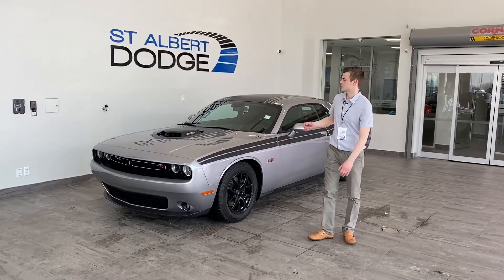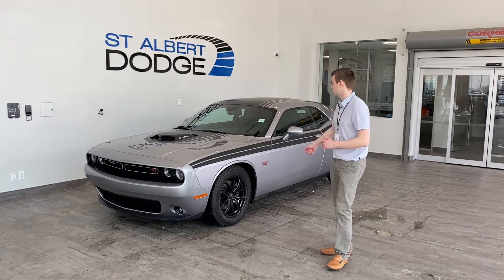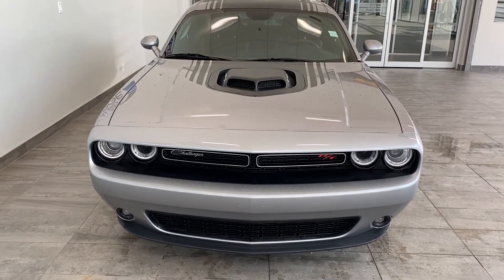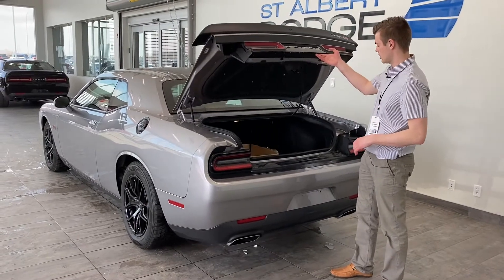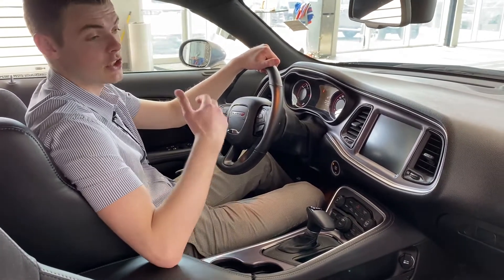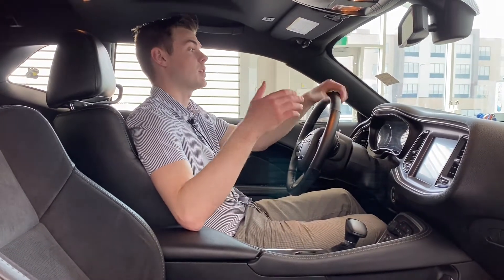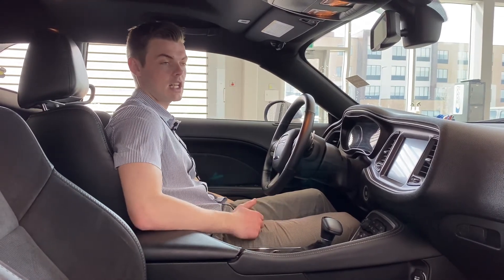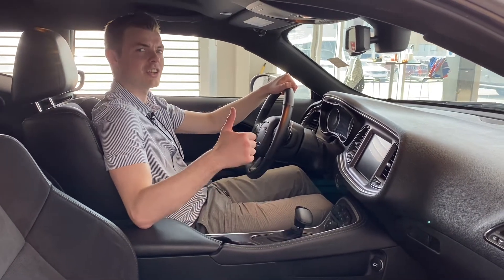2017 Dodge Challenger R/T Shaker | Stock 2GL3400C | St. Albert Dodge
Check out this 2017 Dodge Challenger R/T Shaker | Only 32,554 km | Heated/Ventilated Seats | Cross Path Detection | Remote Start | Heated Steering Wheel | No Accidents |

Stock: 2GL3400C
VIN: 2C3CDZBTXHH580589

1155 St Albert Trail
St. Albert, AB T8N 7X1
Canada